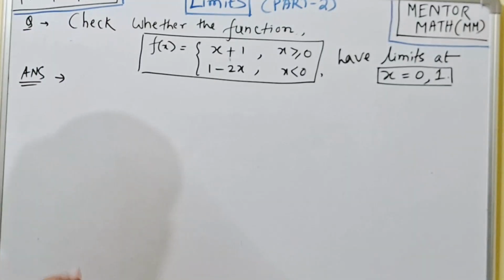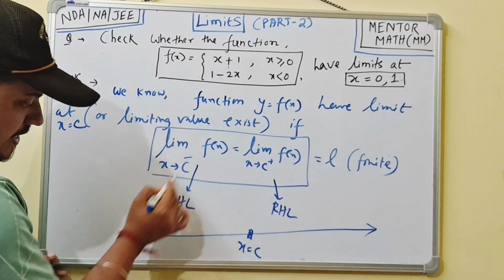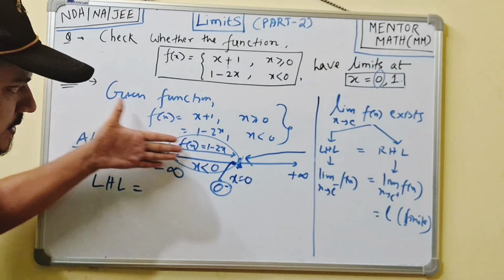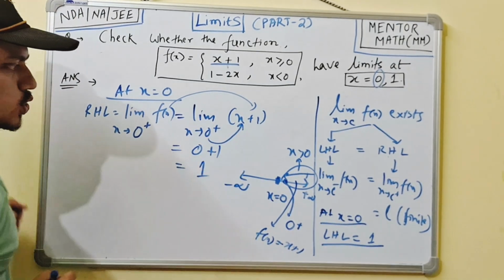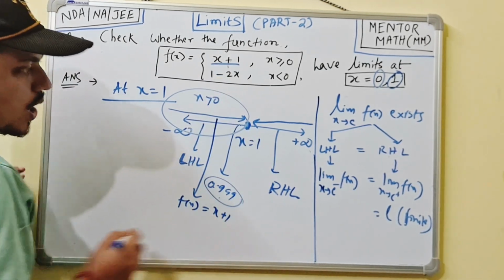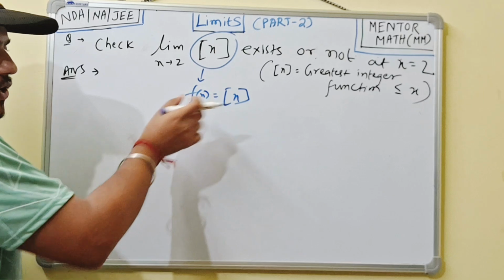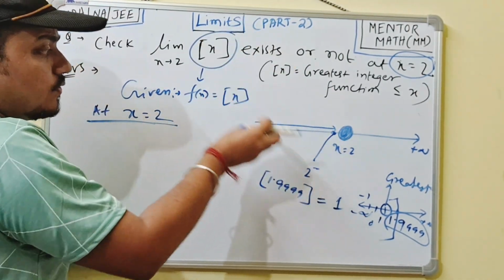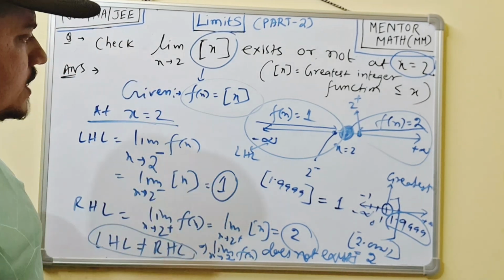LIMITS || PART II JEE/NDA/NA || CALCULUS|| CLASS 11/12